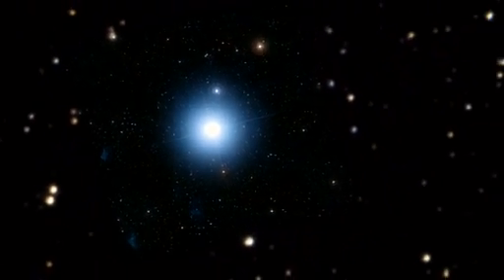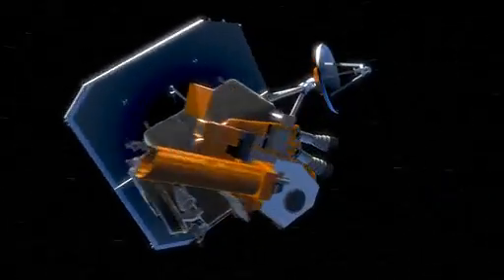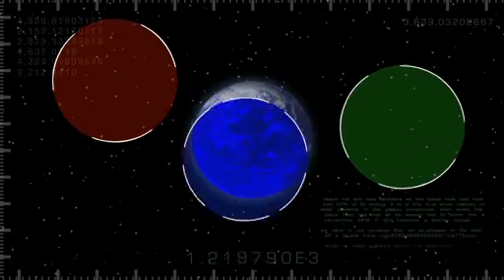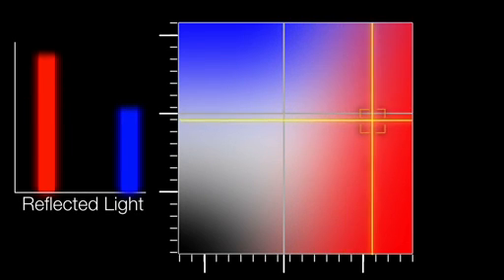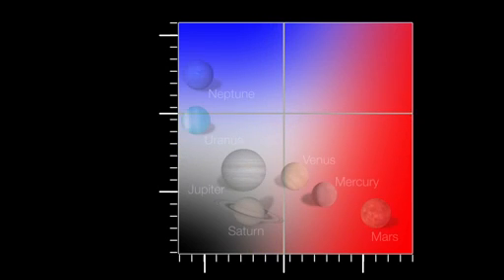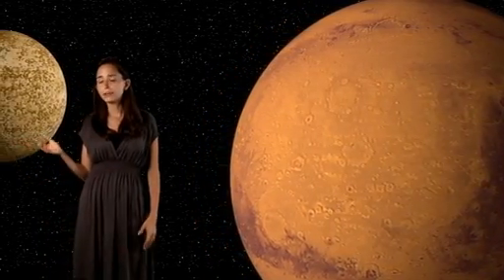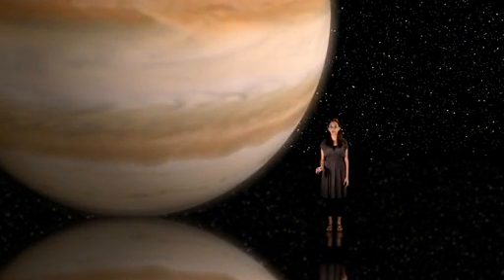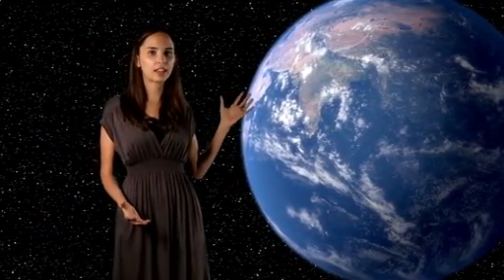Using Color to Search for Alien Earths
NASA scientists grouped the planets of our solar system according to the amounts of red, blue and green light they reflect. When plotted, the planets fall into distinct regions that indicate surface or atmospheric properties. Earth's color and position on the plot is unique. The method works even when the planet is a point source, so astronomers can use it to find earthlike worlds.